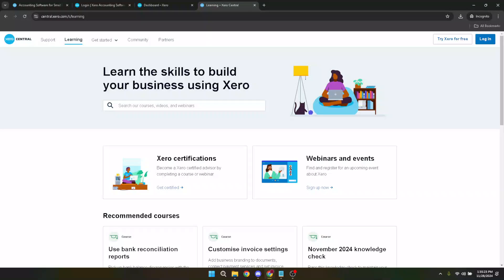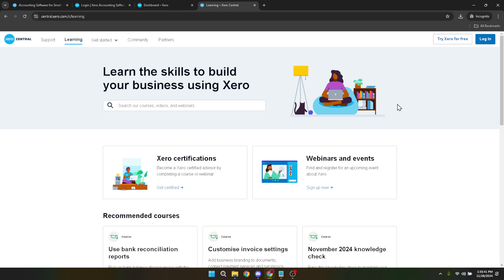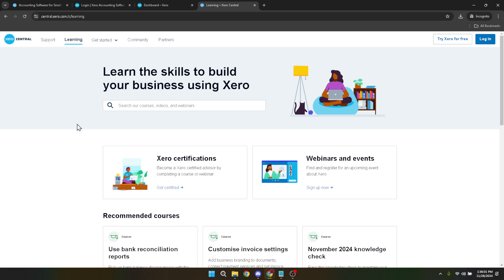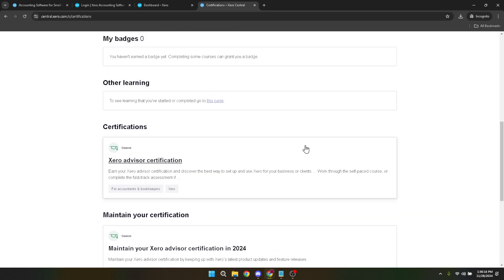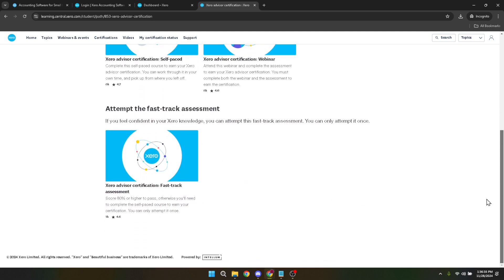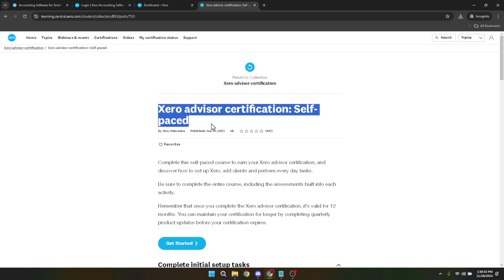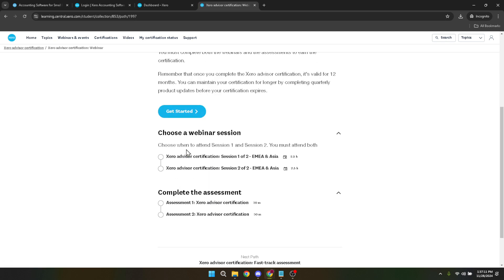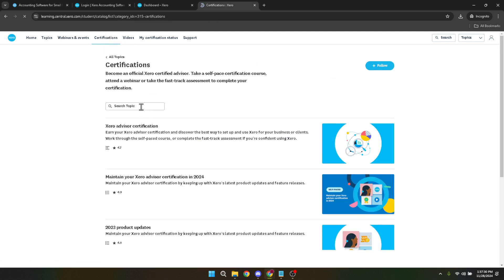How to Get Xero Payroll Certification (Full 2024 Guide)